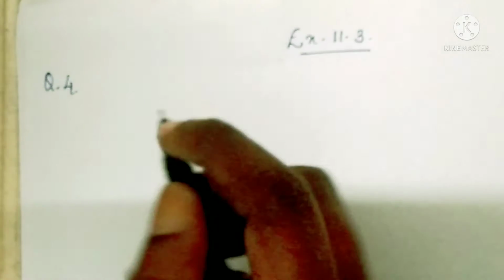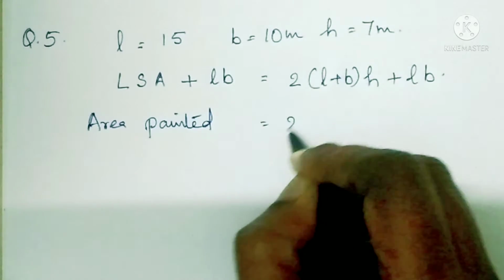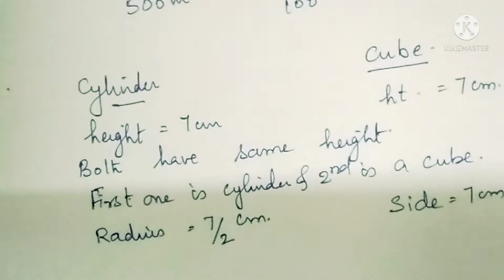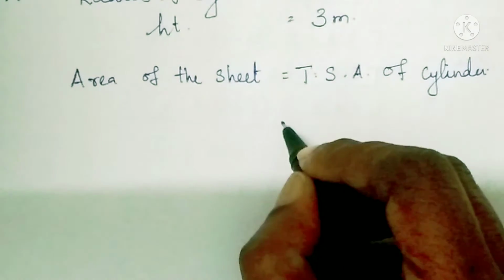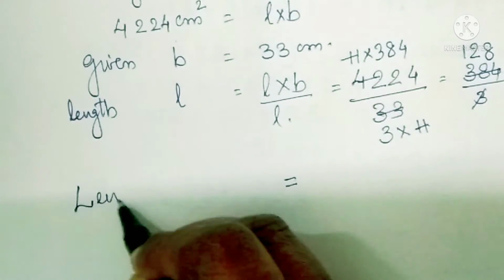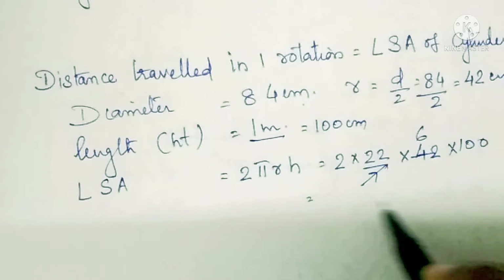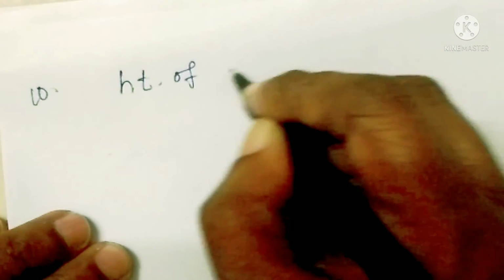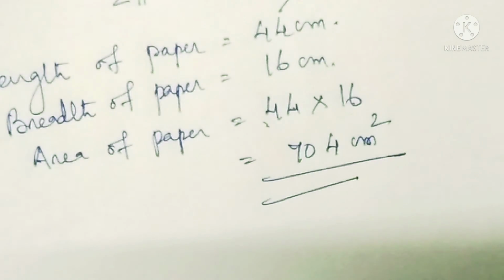Ch.11.Mensuration Part -10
Ex.11.3 # Qns 4-10 solution